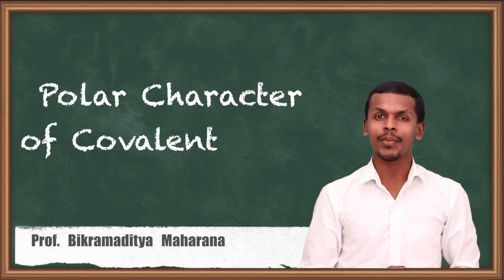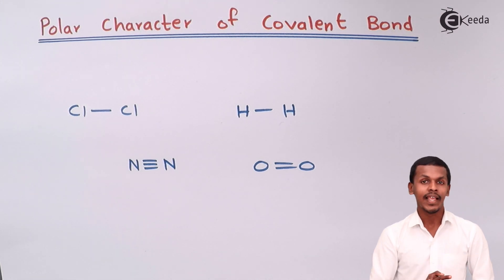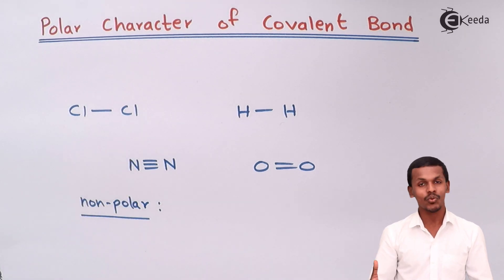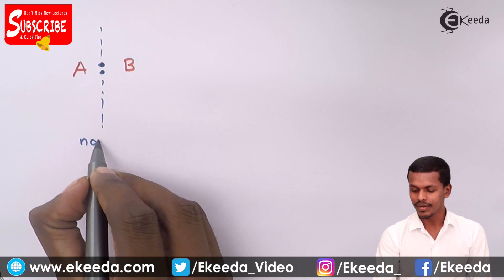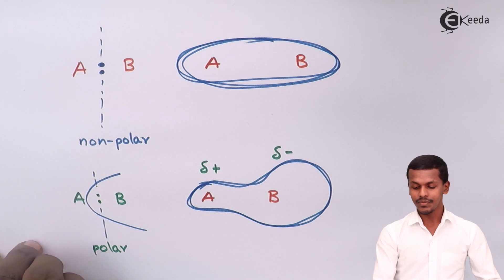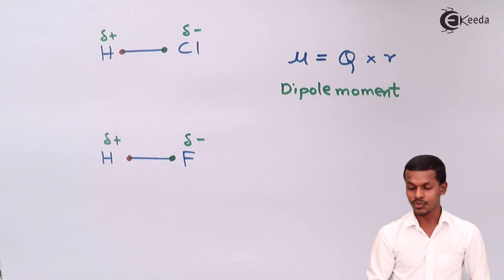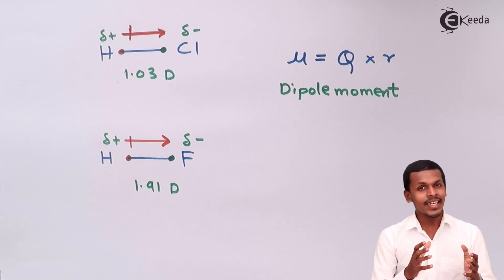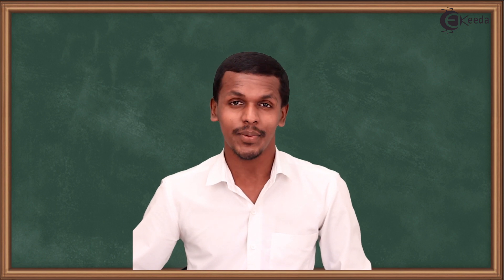Polar Character of Covalent Bond - Nature of Chemical Bond - Chemistry Class 11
Polar Character of Covalent Bond in Chemistry Video Lecture from Chapter Nature of Chemical Bond of Subject Chemistry Class 11 for HSC, IIT JEE, CBSE & NEET.

11 Chemistry Nature of Chemical Bond

Happy Learning : )